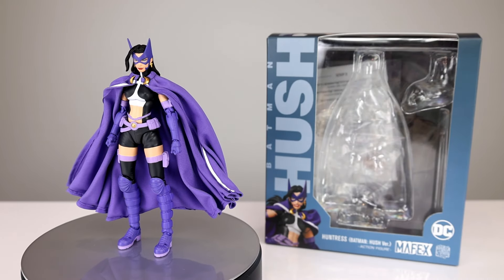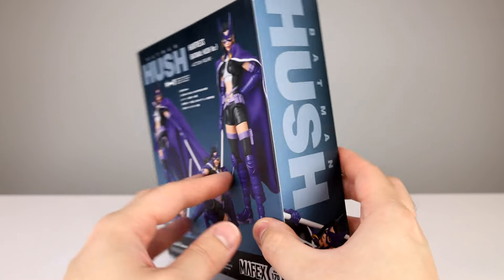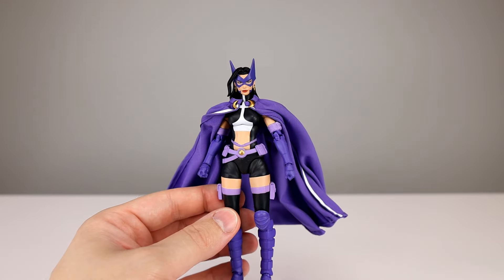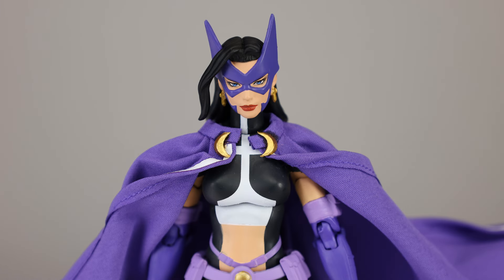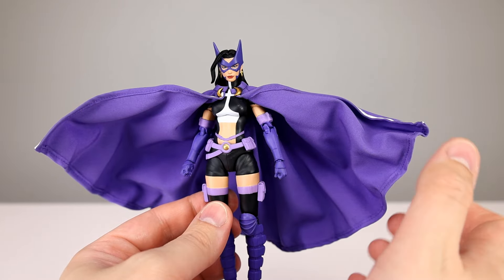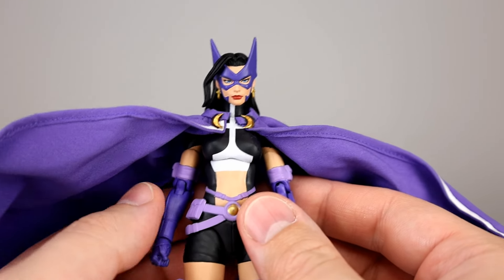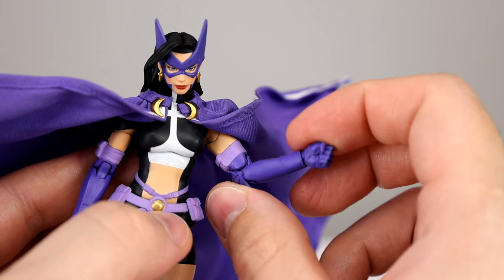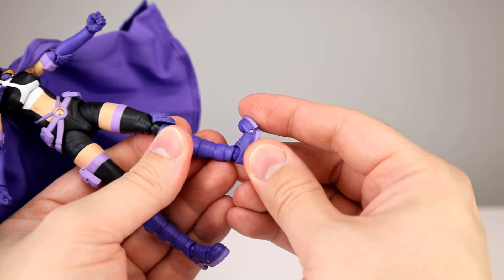Mafex HUNTRESS Batman: Hush No. 170 Action Figure Review